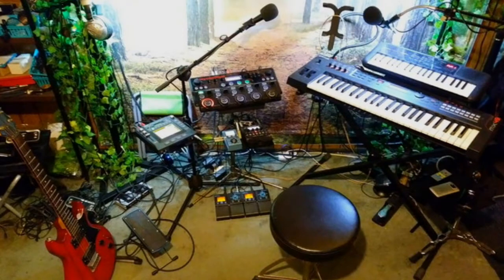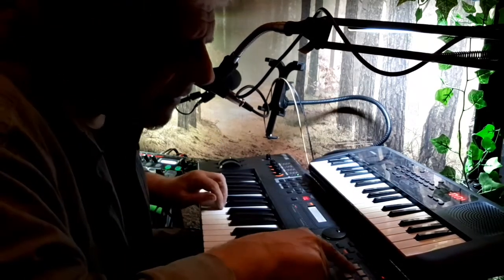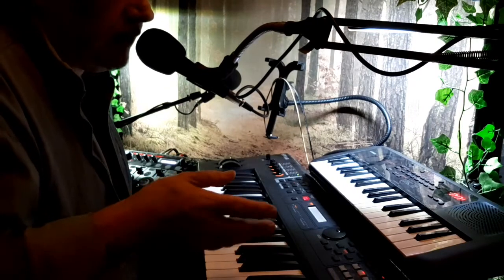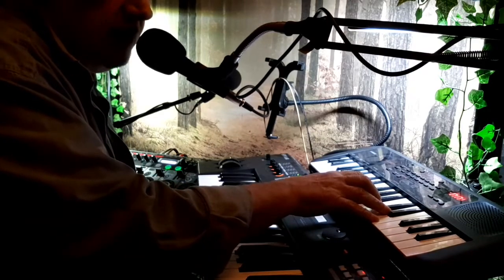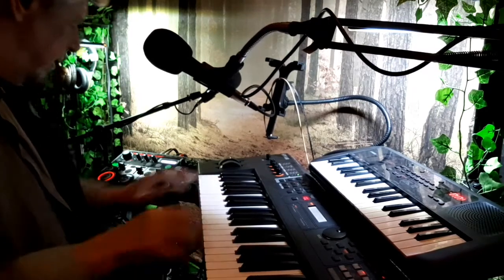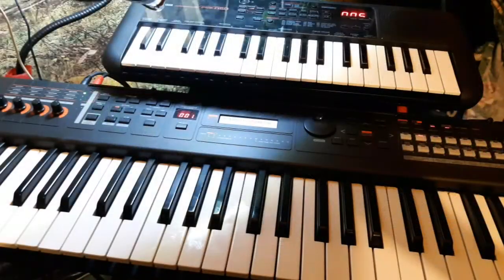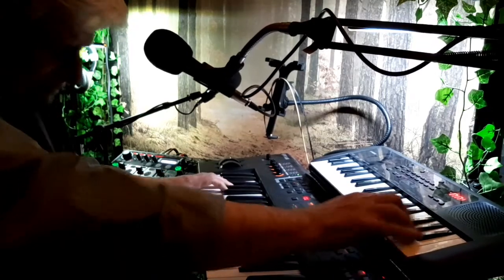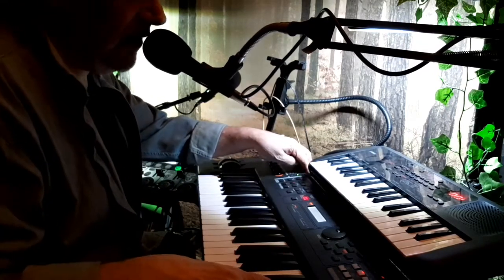No Daw, No Mixer, Nothing But Fun! I'm almost there...